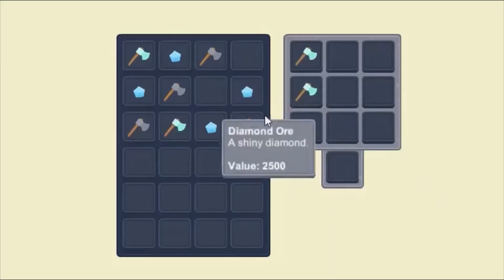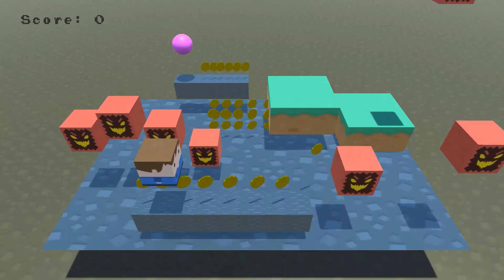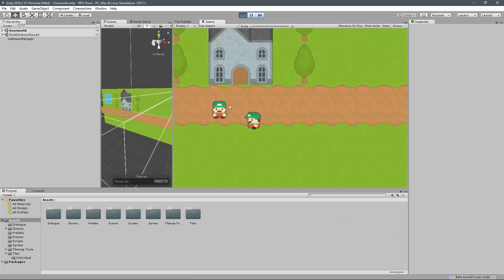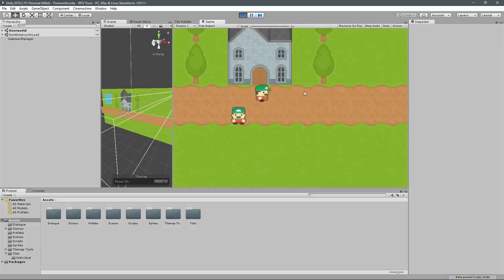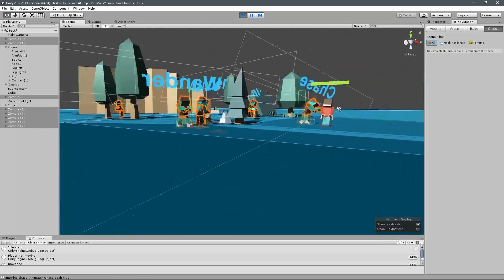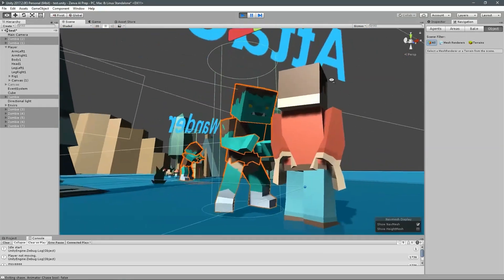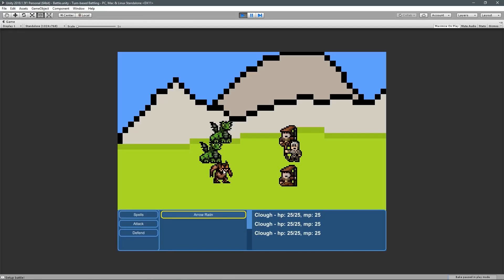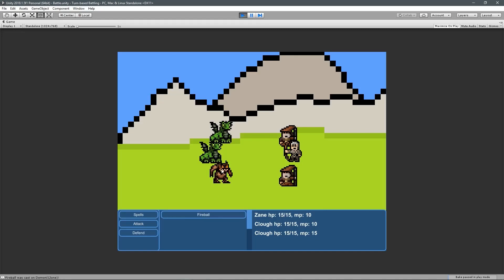Introduction to Game Development with Unity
TRANSCRIPT

Hey, guys. My name is Austin Gregory, and in this course, we're gonna learn Unity from scratch. The goal of this course gonna be to learn Unity's tools and interfaces, learn how to manipulate objects with transformations like moving them, scaling them, rotating them. We're going to learn how to snap them together using vertex and surface snapping. We're gonna learn how to create materials to apply colors and textures and shaders to objects. We're gonna learn the very basics of programming, the concepts of programming. Then we're gonna take that knowledge and learn some object-oriented programming just the basics though, just to get the idea of what it is. We're gonna talk about some vectors. We got a lot more, as well, but that's just the gist of it. And it's completely for beginners. No experience required. You don't have to know anything about Unity. We're even gonna walk through installing the Editor and Unity Hub and all that. That's coming up in this course, guys. My name is Austin, and I will see ya in the first lesson.